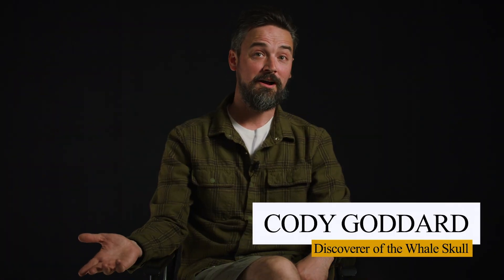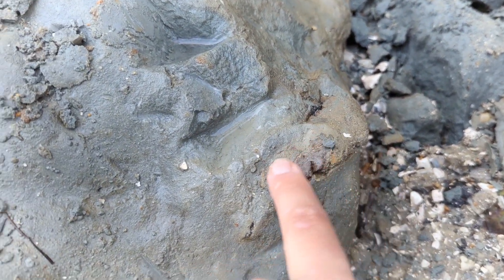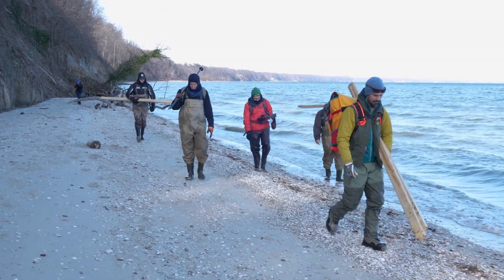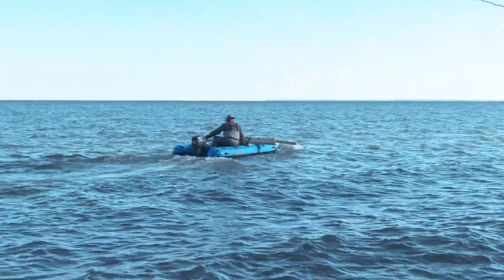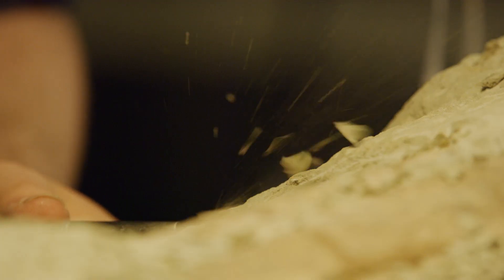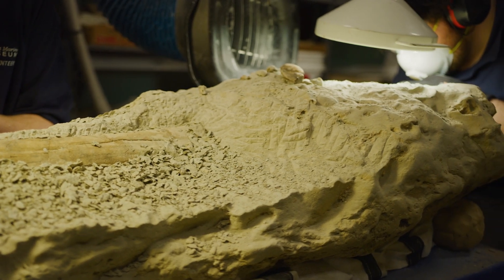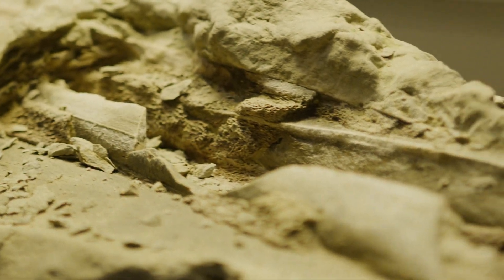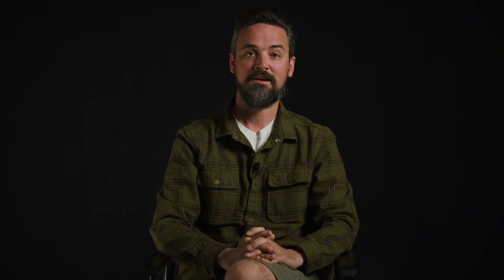Historic Whale Skull Discovery Along Calvert Cliffs - Calvert County, Maryland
Calvert Cliffs in Calvert County, Maryland, is known globally for it’s incredible megalodon shark teeth fossils. Cody Goddard, a hobbyist paleontologist, has trained his eye for a different type of treasure rarely uncovered along the cliffs; fossilized bone! Cody, and the Curator of Paleontology at the Calvert Marine Museum, Dr. Stephen Godfrey, chronicle the incredible backstory of Cody's amazing discovery while walking the beach on vacation with his family.